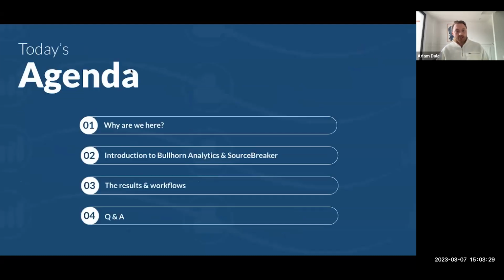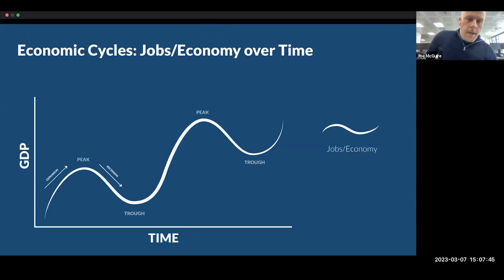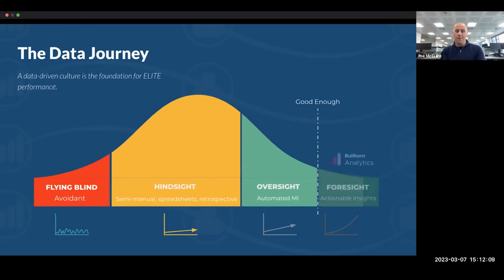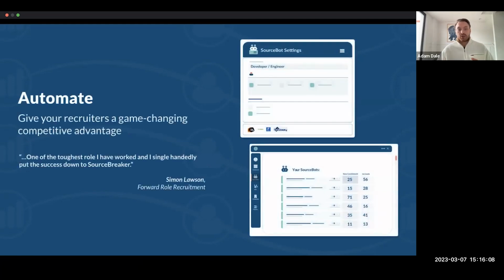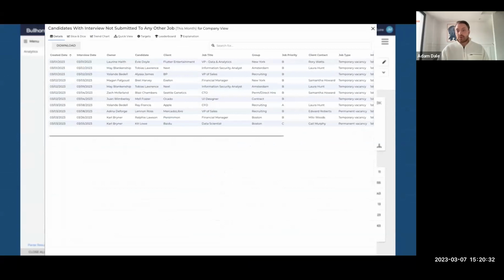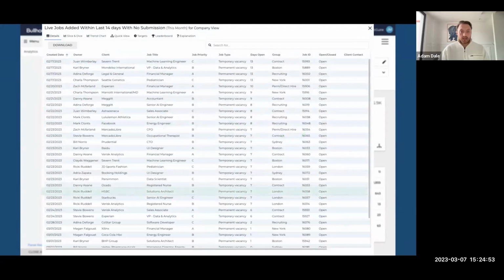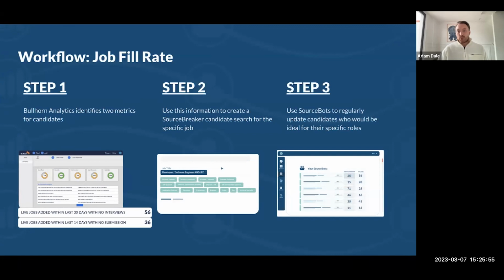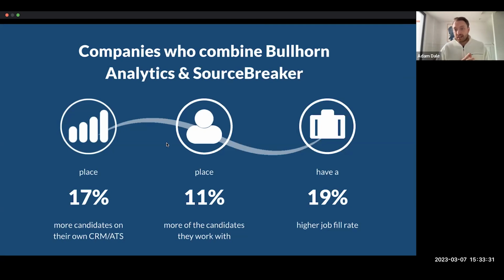WEBINAR: Combining the power of SourceBreaker & Bullhorn Analytics: 3 workflows to drive revenue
In this on demand webinar, Adam Dale (SourceBreaker) and Joe McGuire (Bullhorn Analytics) delve into the powerful combination of Bullhorn Analytics and SourceBreaker.

Additionally, learn how your recruiters can drive more placements from your existing database, improve time-to-fill and job fill rates and ensure an optimal candidate and lead experience through some simple, yet powerful, tips & tricks that any recruiter can implement.

Thinking of upgrading your tech stack but not currently a user of both? Watch this on demand webinar to gain more insight into each product in silo, as well as get a better understanding of how each product can be leveraged together for additional added value and maximised performance.

Key takeaways:
- Learn how your recruiters can maximise productivity, improve time-to-fill and job fill rates and provide an optimal candidate & lead experience.
- 3 workflows your recruiters can put into action today to boost recruiter productivity & maximise ROI within both platforms
- Discover how joint customers are driving up to 19% more placements from their existing database